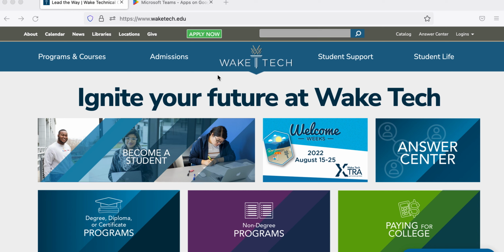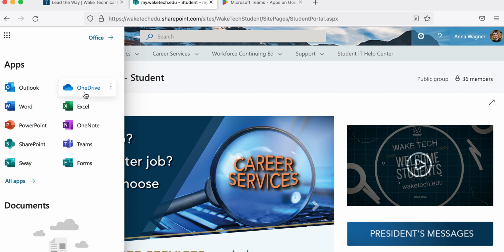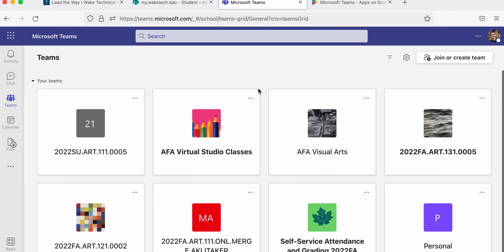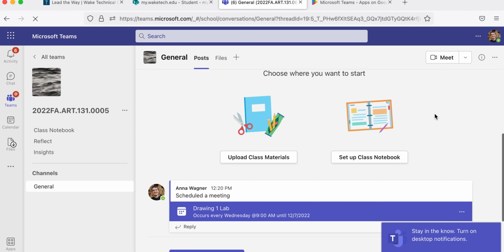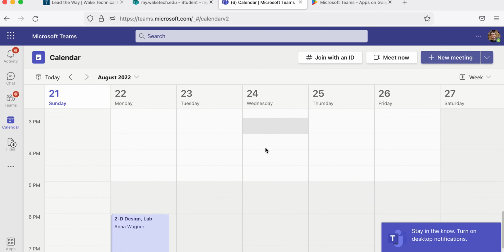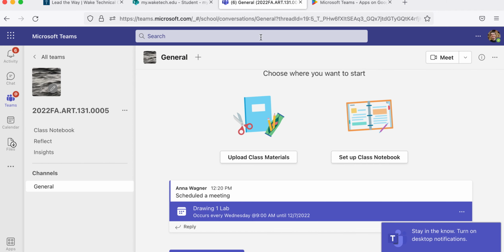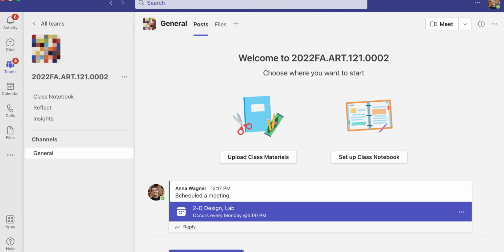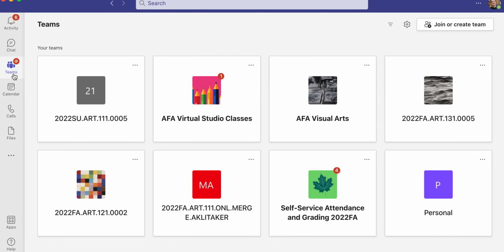How to Join MS Teams Meeting